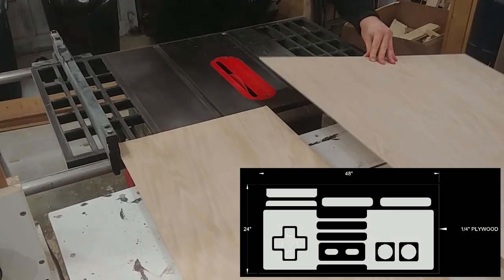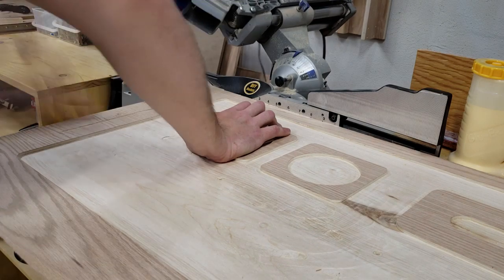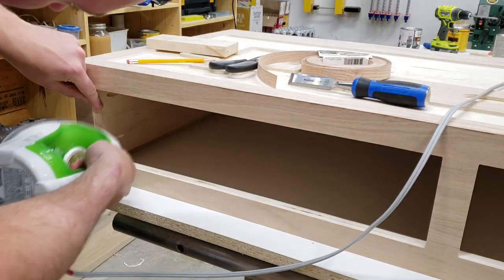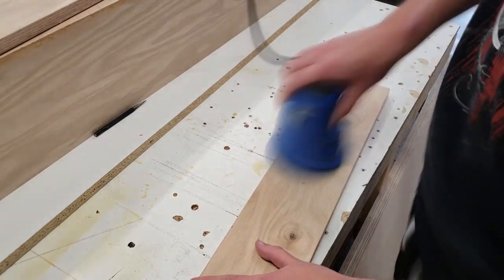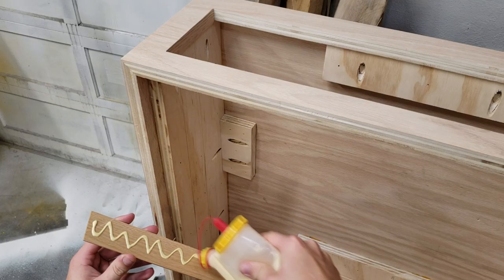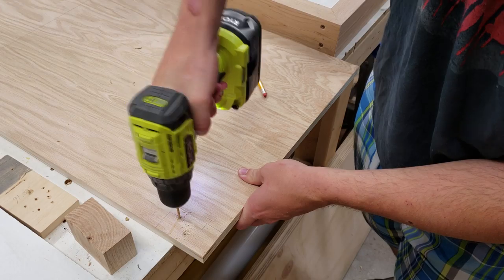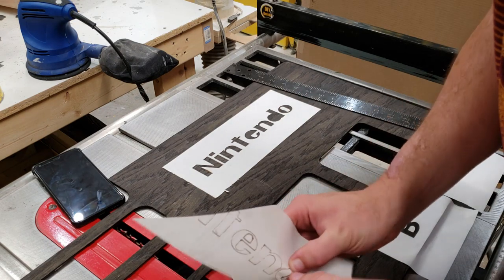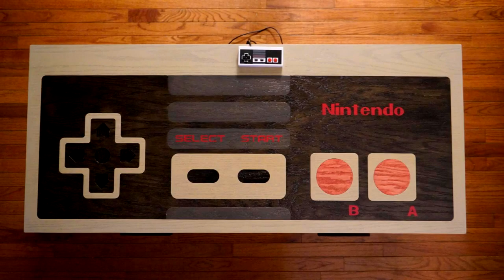How to Build a Giant NES Controller Coffee Table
I made this wood grain themed NES controller coffee table out of 1 piece of 3/4" plywood, some 1/4" plywood and a few scraps of red oak for legs and handles. The project uses inlayed pieces which were individually stained then glued in place to create crisp edges while showing off the wood grain patterns. The the stain I used for the black sections was ebony, the red buttons were a tinted red stain and the grey was classic grey which I didn't like so sanded down and mixed up 1 part light grey paint and 3 parts water and brushed on. The finish used was 3 coats of water based polyurethane.